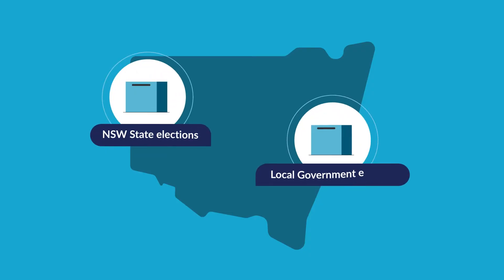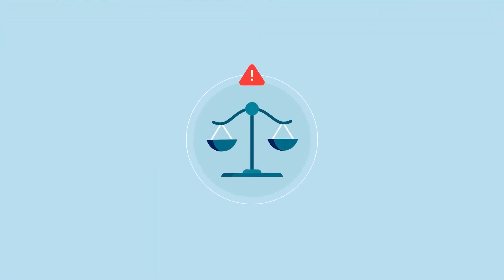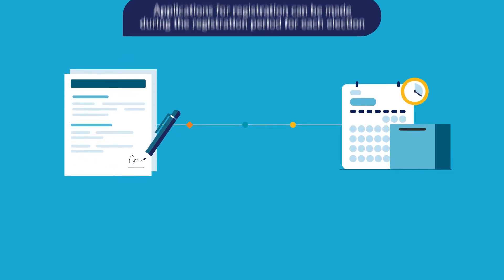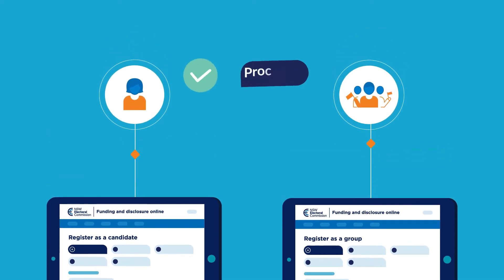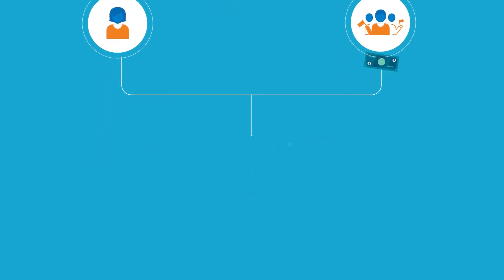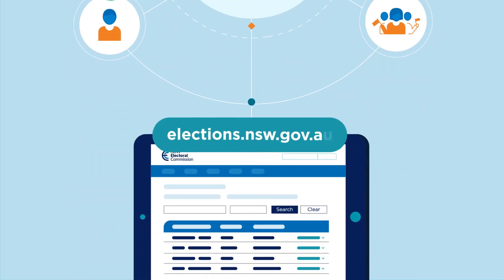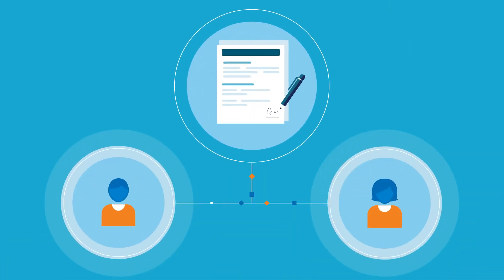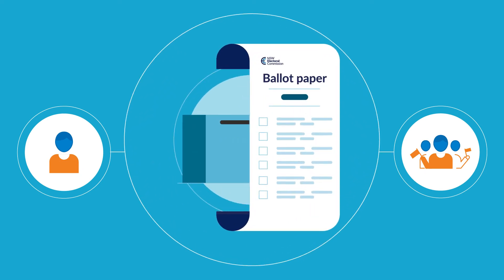Candidate and group registration